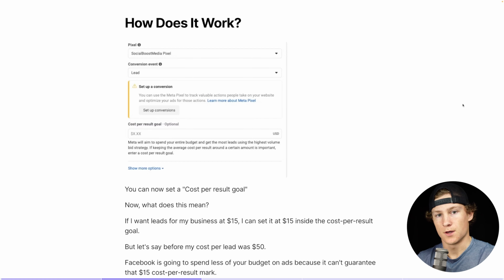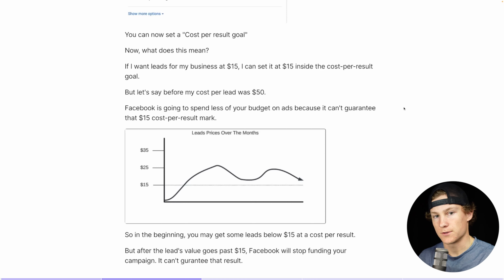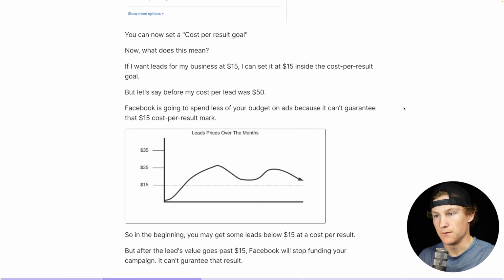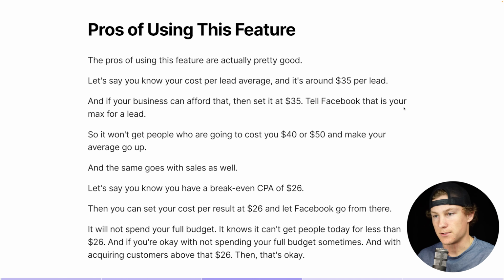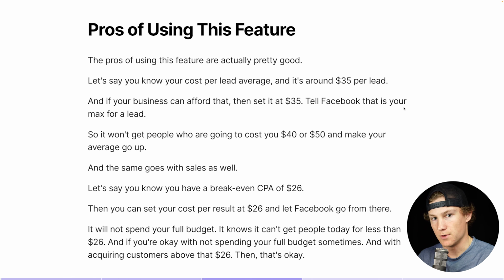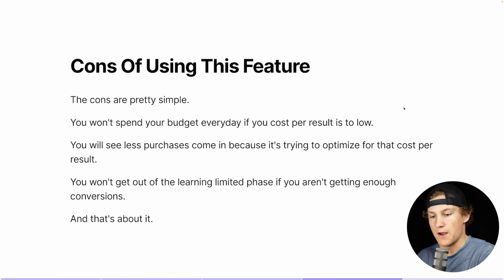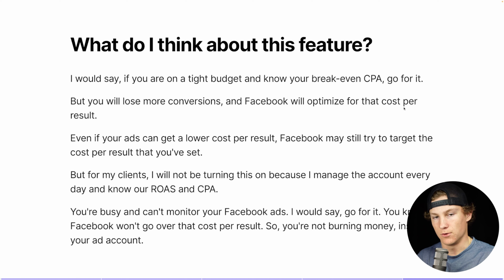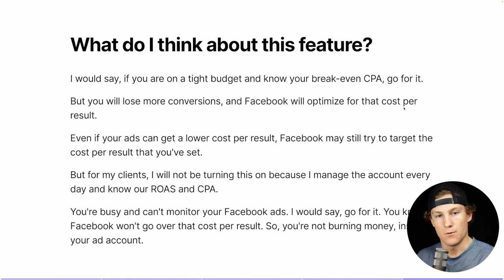New Facebook Strategy For Cheap Ads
Discover a new Facebook ad strategy to get cheap ads using the Cost Per Result goal feature. In this video, I'll explain how I set it up, the benefits, and the drawbacks, so you can decide if it's the right approach for your e-commerce business. Don't miss my expert insights to optimize your ad spend and achieve better results!

0:00 - Intro
0:08 - Overview: Cost Per Result Goal Feature
0:48 - Explanation: How Cost Per Result Works
2:02 - Pros: Benefits of Using Cost Per Result
3:30 - Cons: Drawbacks of Cost Per Result
5:55 - Outro